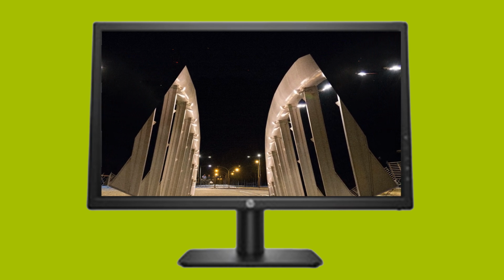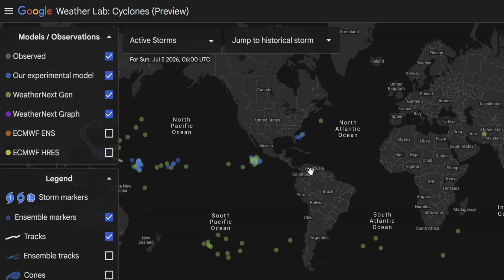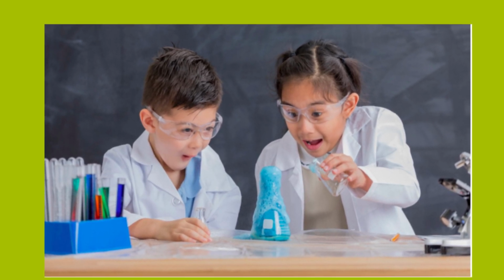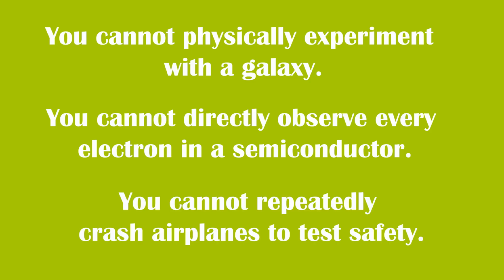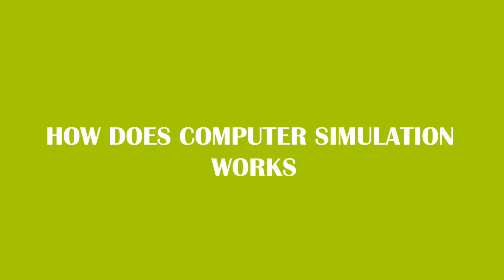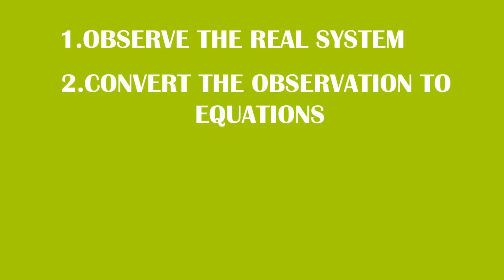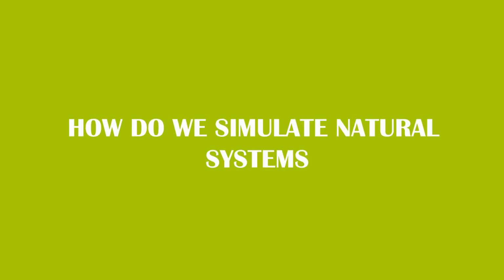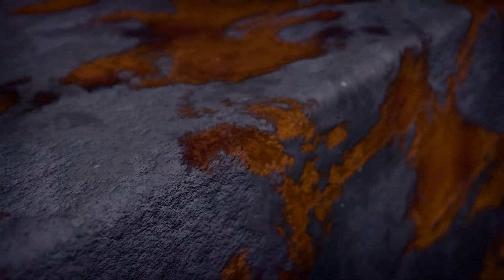Computer Simulation | Reality Vs Simulation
Learn system simulation as a safer, faster alternative to costly physical testing. Understand how to build models that accurately represent reality.

This video breaks down the fundamentals of system simulation, providing a clear path for students and engineers who need to replace dangerous or expensive hardware experiments. You will learn the entire workflow of turning real-world observations into functional mathematical modeling equations.

We cover the essential steps of translating system behavior into algorithms, balancing abstraction with necessary accuracy. By the end, you will understand how to approach system validation to ensure your model behaves correctly. Mastering simulation vs physical testing reduces risk and saves significant resources in any development project.